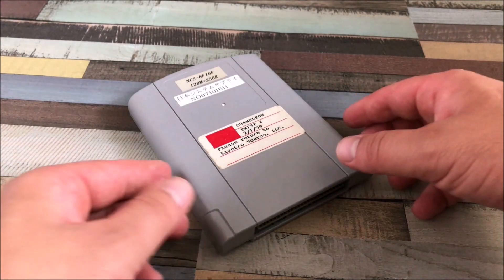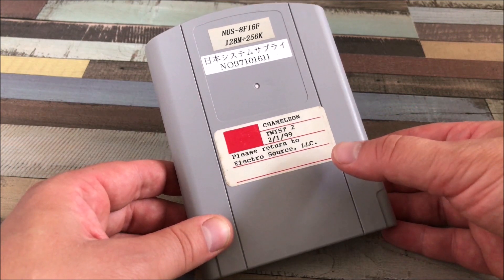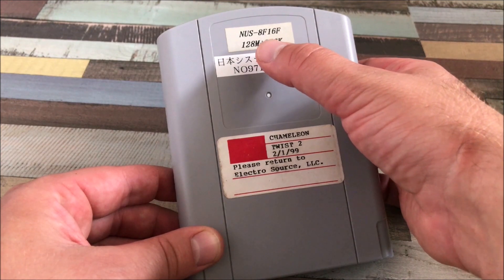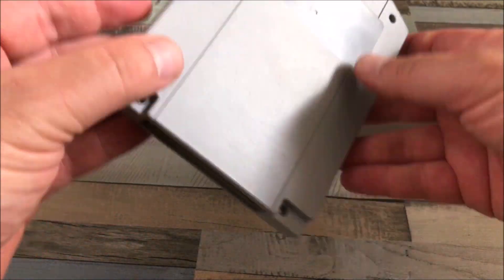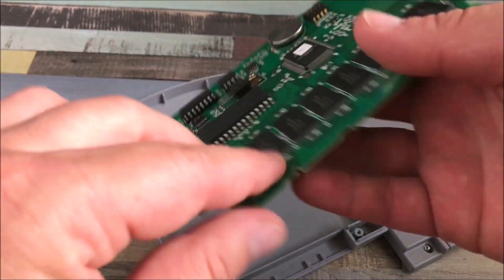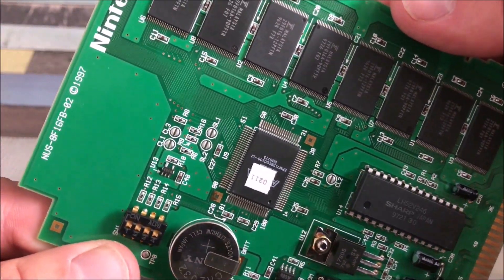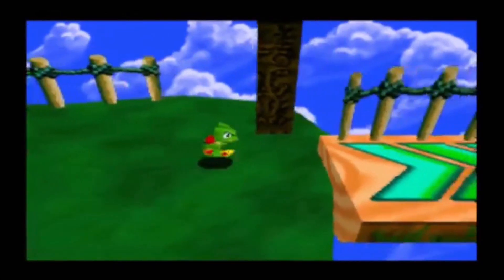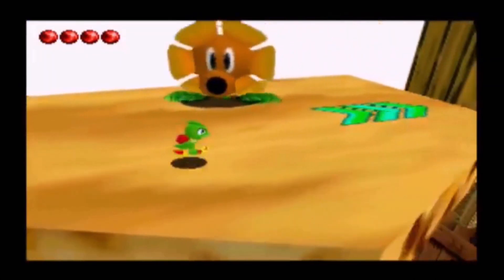Chameleon Twist 2 N64 Prototype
Let's take a look at another N64 dev proto sample prototype ;-)